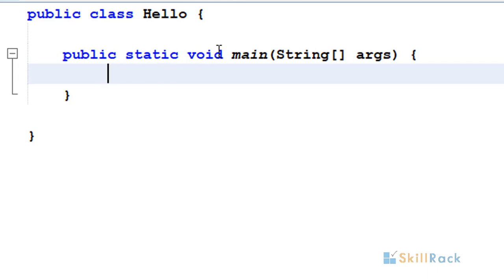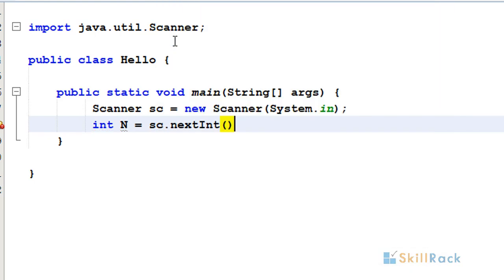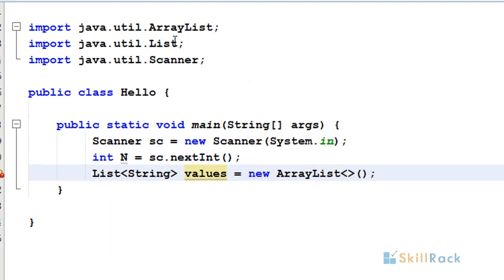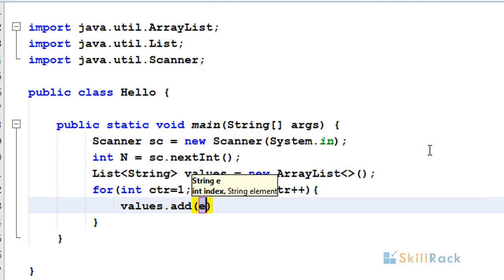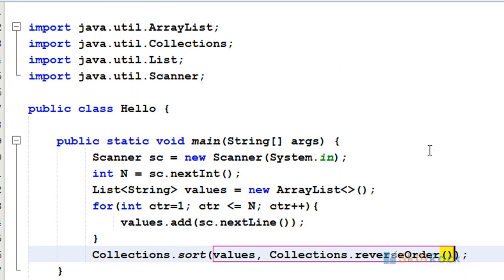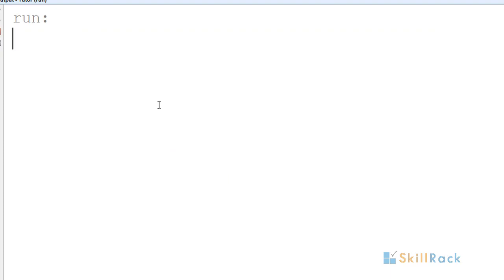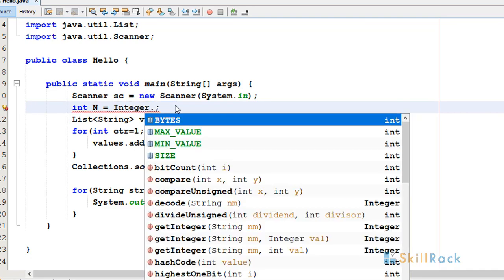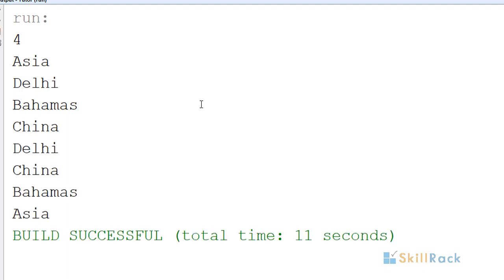Sort N Strings - Reverse Order in Java